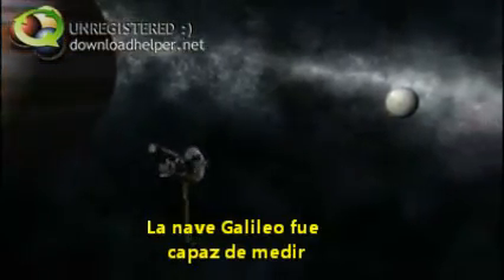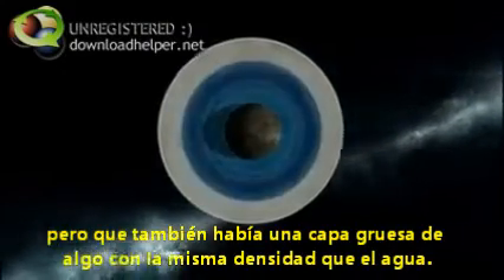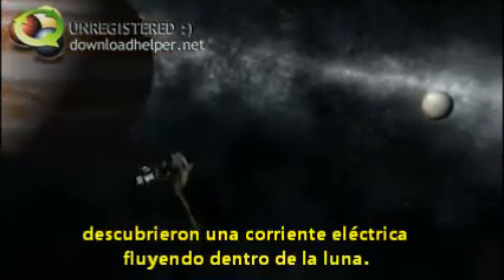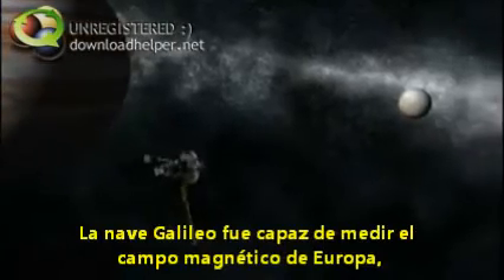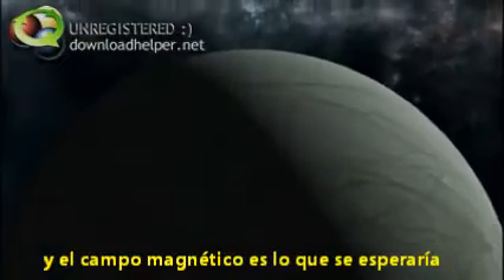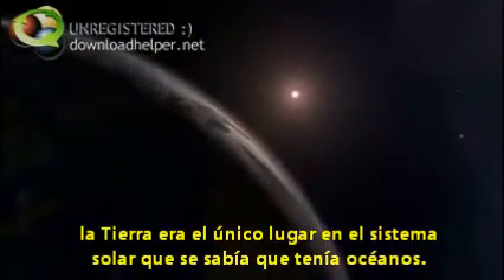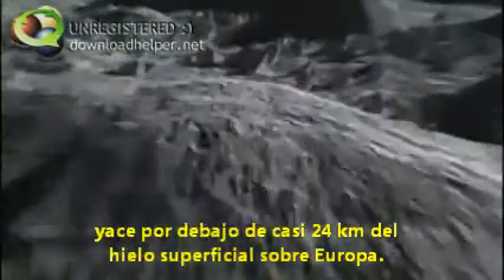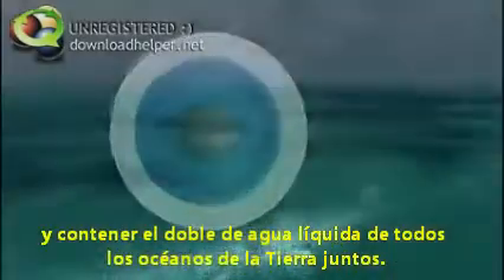Océanos de agua líquida en Europa, una de las lunas de Júpiter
El satétlite galileano Europa podría contener un vasto océano de agua líquida bajo su superficie según los datos suministrados por la nave espacial Galileo de la NASA.
Créditos del video: Weather Channel